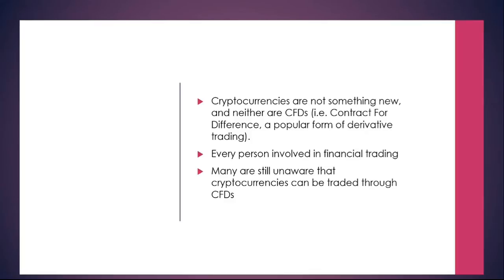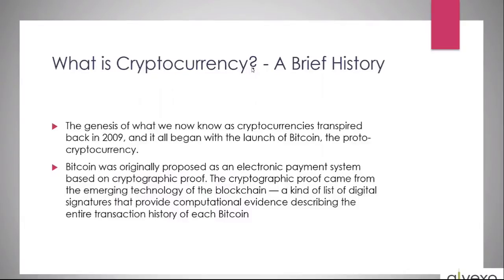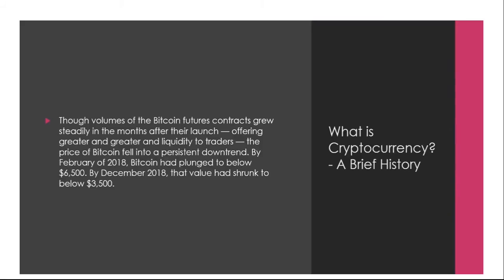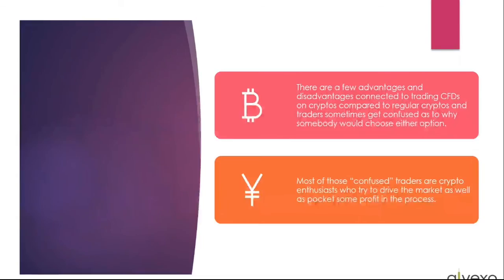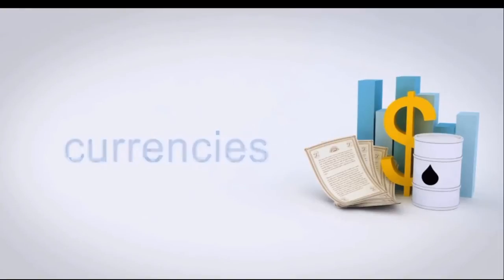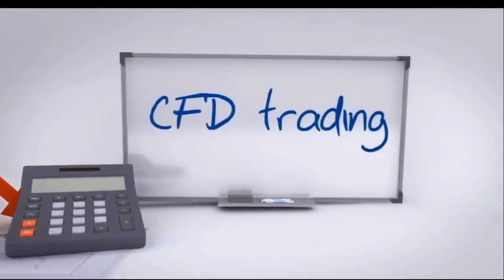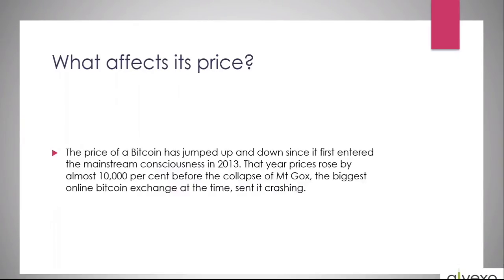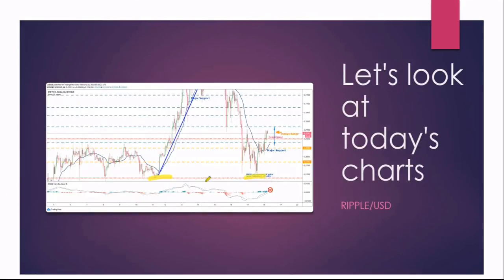Bitcoin Beyond the Basics – How To Trade Bitcoin in CFD format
Trading bitcoin and other cryptocurrencies in the form of CFD’s are easy and profitable. There is a great deal of market excitement about these new assets. Trading bitcoin and Ethereum different than trying to shop or bank with them. Using CFDs (contracts for difference) trading and speculating is reliable and offers new assets to your trading plans. For conventional currency markets trading in the monies of stable, profitable countries, the fluctuations within the value of each currency is measured in fractions of a penny. Bitcoin values, on the other hand, rise and fall dramatically throughout each trading day, jumping in whole dollar amounts opening the door to huge profits.

Volumes indicate the liquidity of an asset. The greater the liquidity the easier it is to buy and sell, even when there is turmoil, and the lower the Bid-Offer spread and therefore the cost of trading. You want to avoid assets with tiny liquidity as when the shit hits the fan it will be costly to exit. Bitcoin has world-class liquidity. financialmarket, fundamentalanalysis, technicalanalysis, crypto, bitcoin, charts, stock, trading, investment, leadingindicator, globalmarket, financecourse Join our WhatsApp Group for updates !